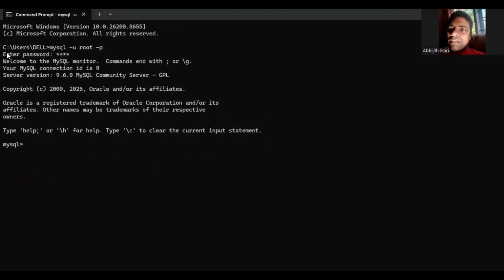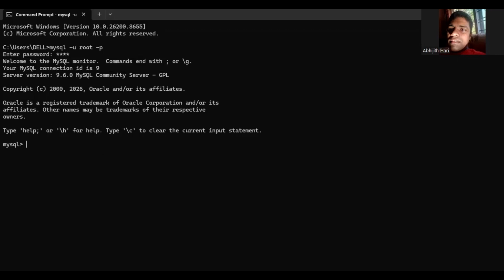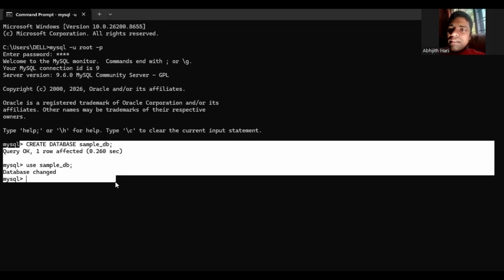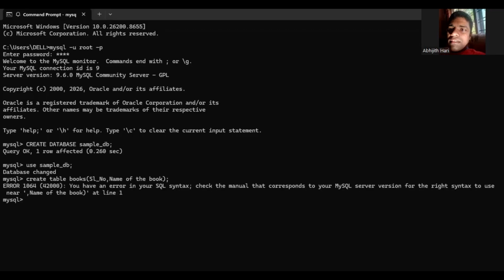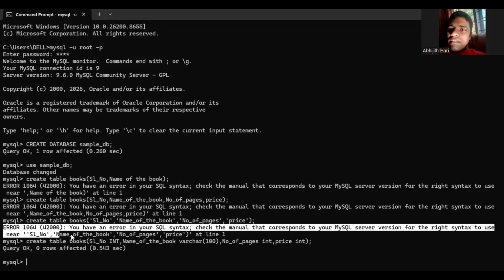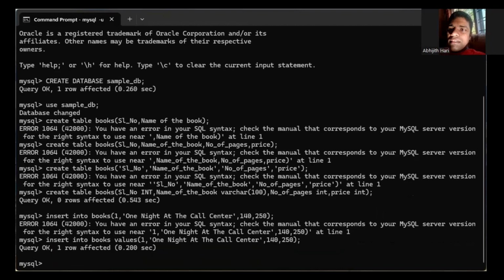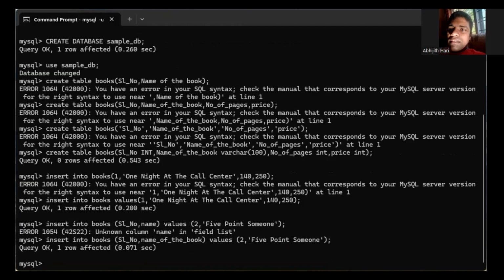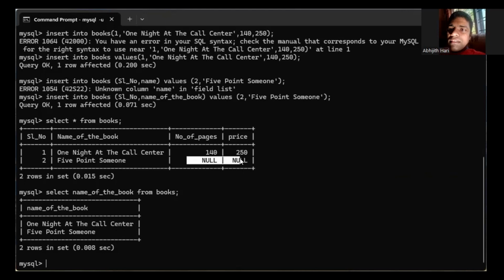SQL Tutorial for Beginners #3 | CREATE TABLE